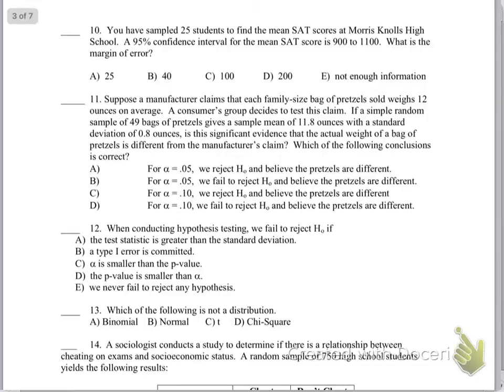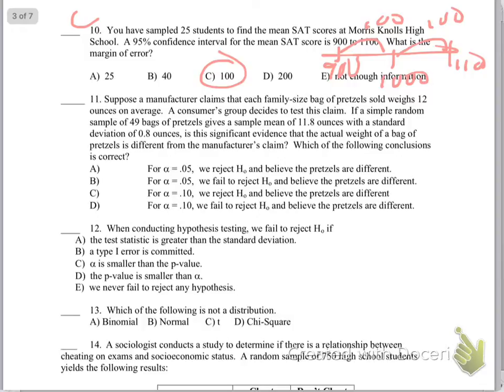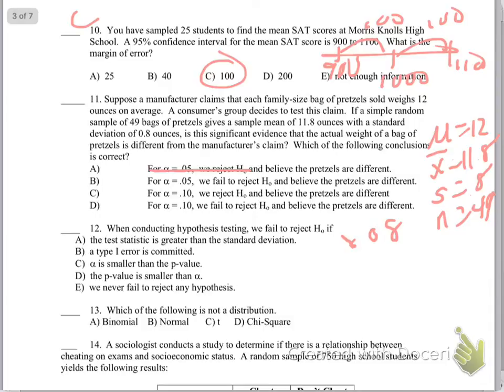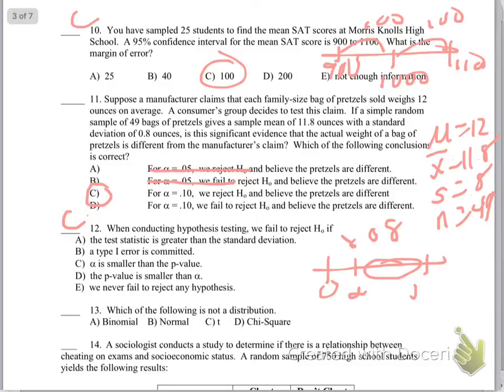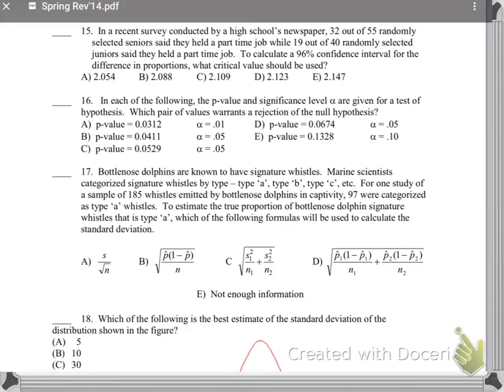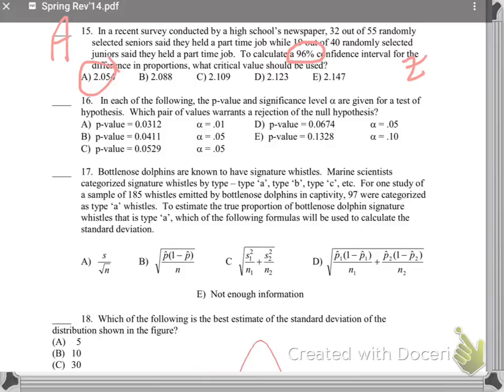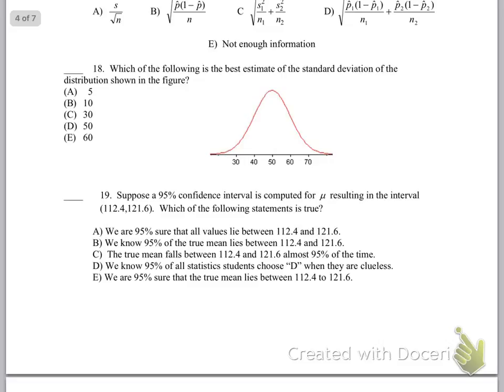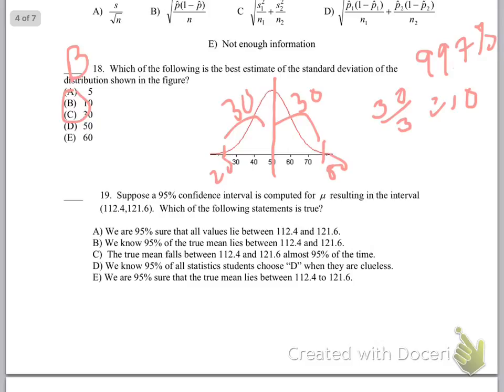ap spr rev 10 to 19